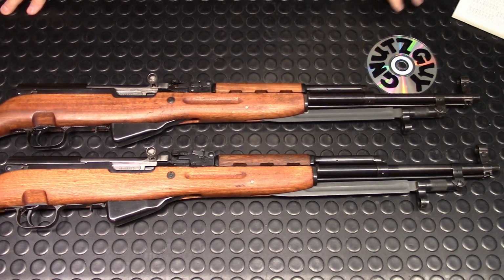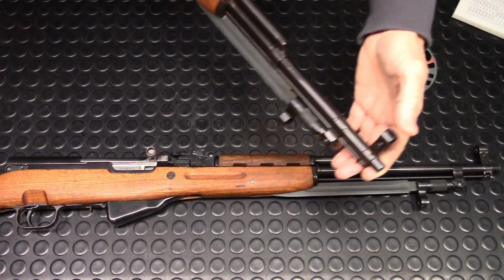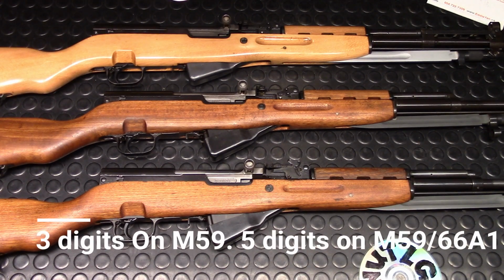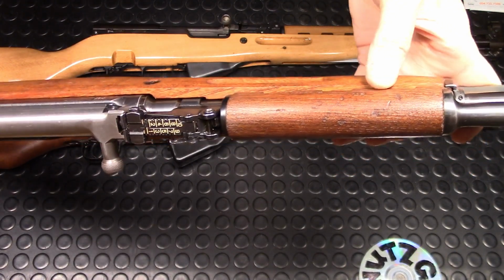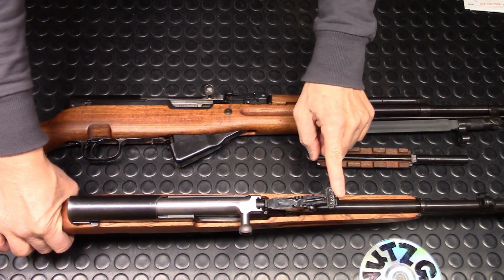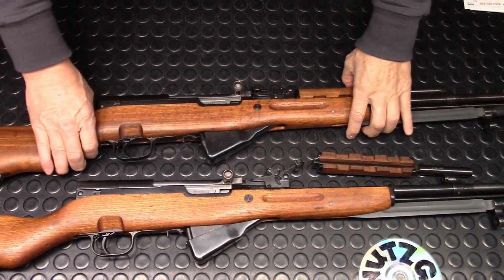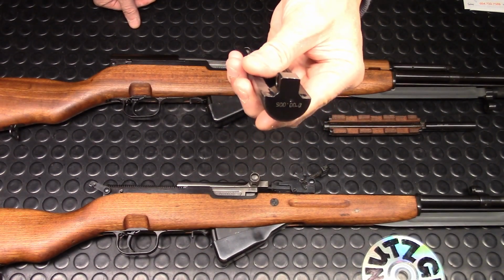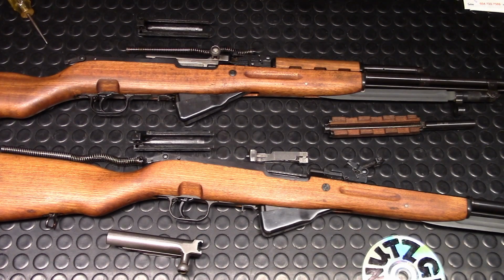Pretty rare Yugo SKS PAP M59 refurbished marking "Z" , Zastava?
Does the "Z" means Zastava or Russian captured or neither? lol. Just joking about Russian captured. I'm guessing it means the metal work was refurbished in Zastava. While the wood was overhauled by Technical Overhaul Institute #1 (1.TRZ). The "Z" markings are located on the bottom of the top cover and on the receiver below the takedown lever cross pins on both of my refurb M59. If you have any other info? I would love to hear from you.

- Due to Youtube's policy. Please do NOT ask for link or post information of where to buy.
- Please do not attempt to do my disassembly or mod because it's not made for novices who can't figure out what I'm doing on or off camera also due to the length of the disassembly, I don't often reassemble or include the FCG which is done separately.
Making videos are time consuming and not to mention expensive to do... Thank you.